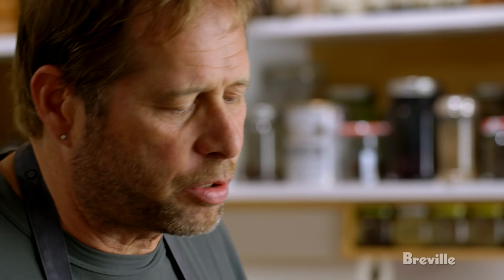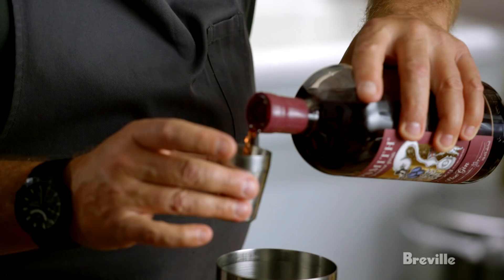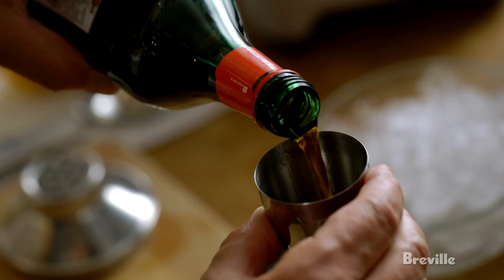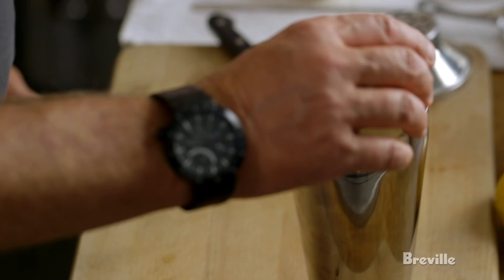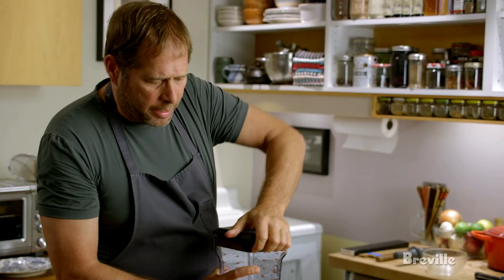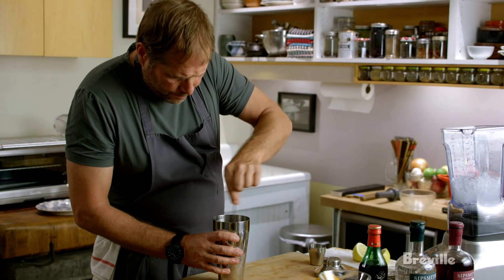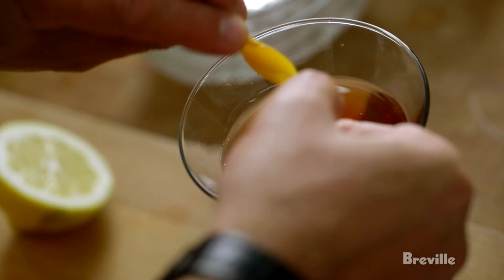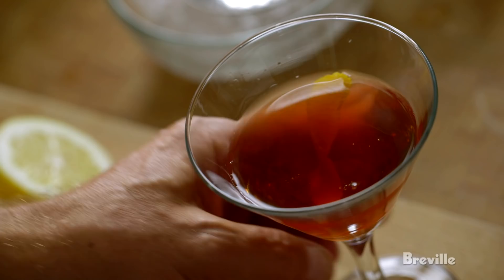A Drink with No Name Recipe from David Kinch Mind of a Chef Powered by Breville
A Drink with No Name
Sloe gin, which is gin marinated in sloe berries, is combined with London dry gin, Vermouth and a dash of orange bitters for this refreshing cocktail.
Makes 1

Ingredients
1 oz. Sipsmith Sloe Gin
1 oz. Sipsmith London Dry Gin
.5 oz Sweet Vermouth
.25 oz. fresh squeezed lemon juice
Dash Orange Bitters
Orange twist

Directions

1. Measure out equal parts sloe gin and dry gin and place in a large mixing glass.

2. Carefully squeeze the lemon juice through a bar strainer, catching any seeds or pulp, and measure out a quarter part. Add the lemon juice to the gins along with a healthy dash of orange bitters.

3. Crush a cup of ice using the “crushed ice“ setting on your blender and add the ice to the mixing glass. Stir vigorously for 30 seconds and then strain the sloe gin cocktail into a chilled martini glass.

To Serve: Garnish drink with an orange twist and serve immediately.